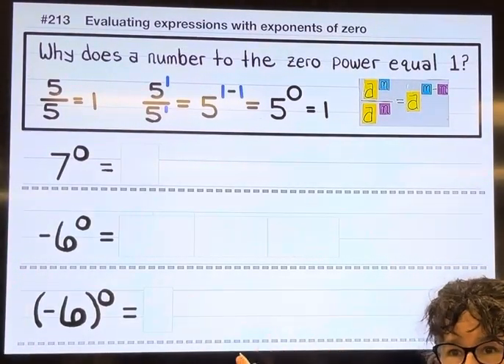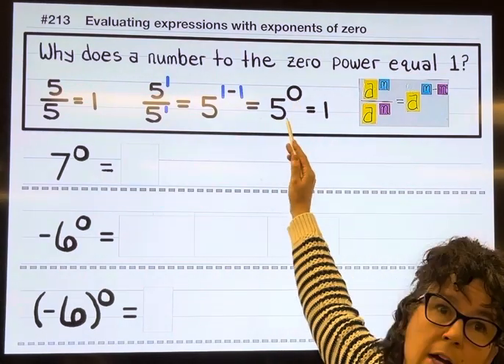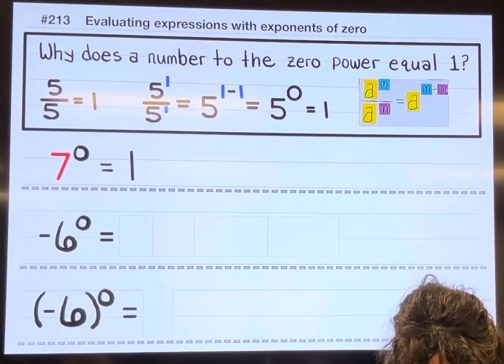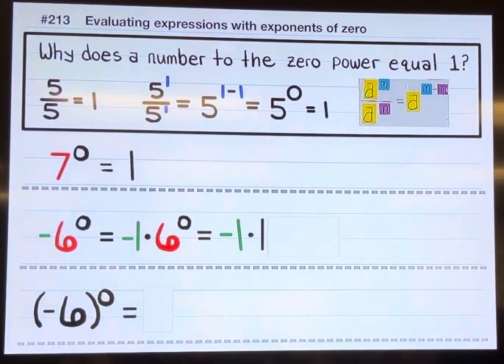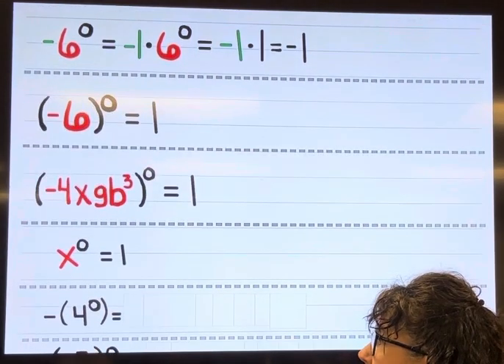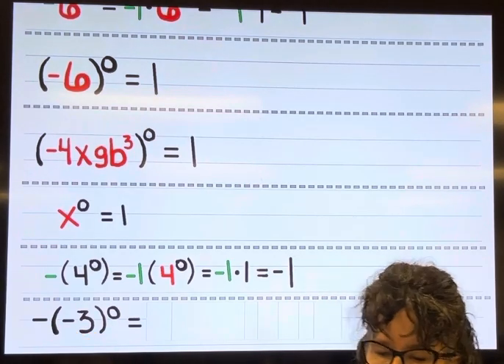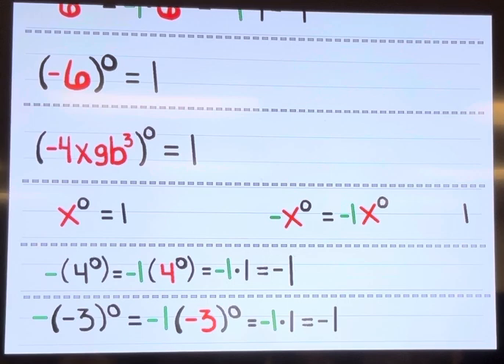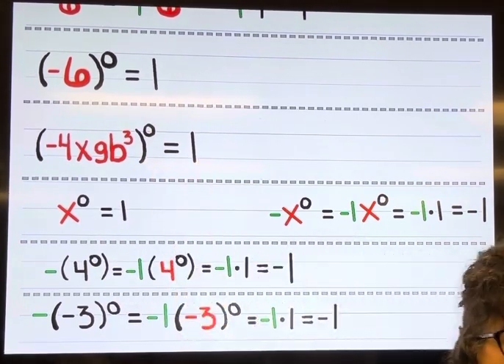Evaluating expressions with exponents of zero